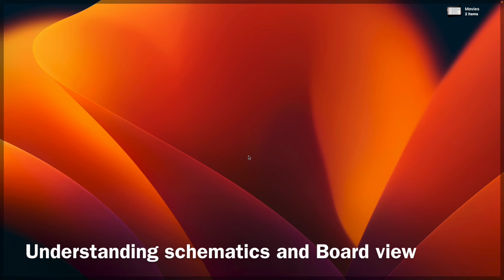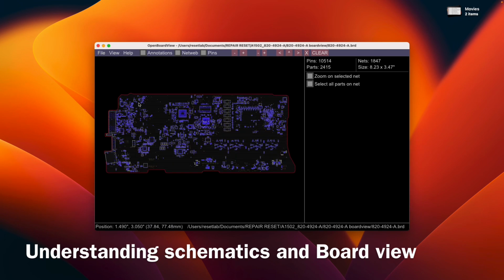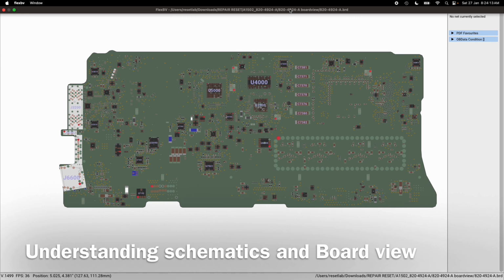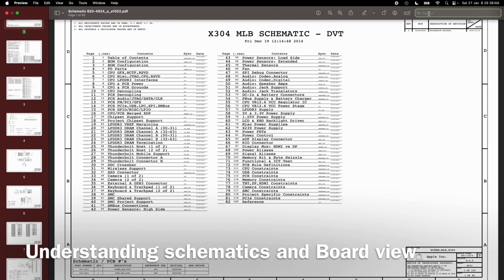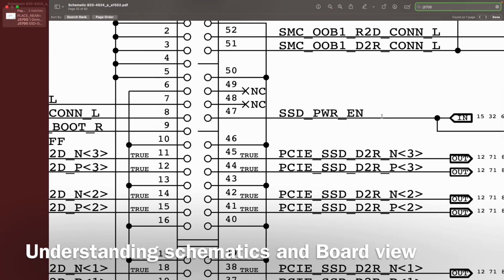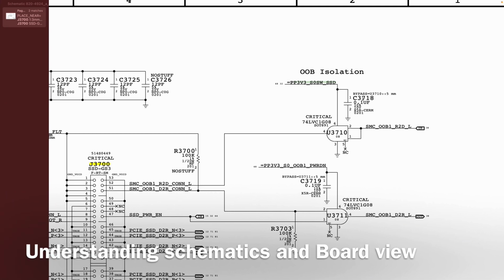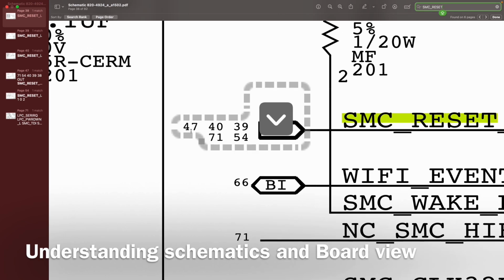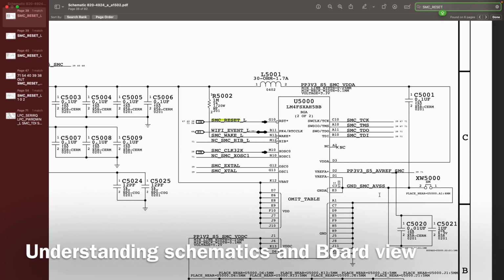Towards understanding schematics and Boardview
This is a new series on how I navigate between Broadview and Schematic in my day-to-day work, with the hope of covering as much information as possible to enable others to do the same and even better.